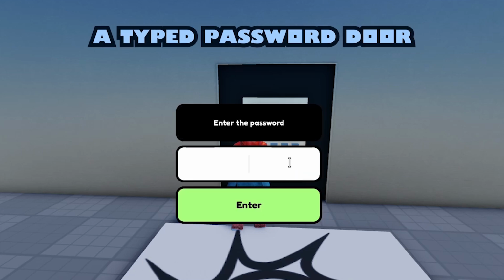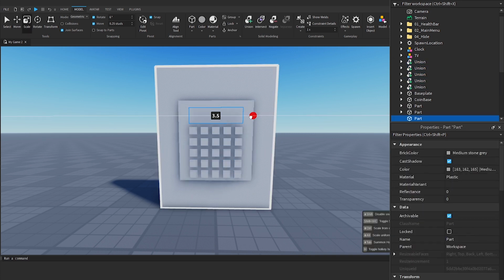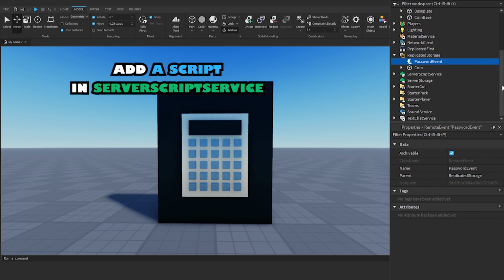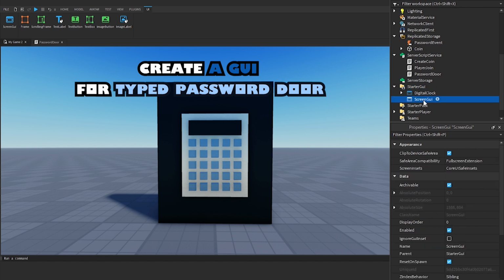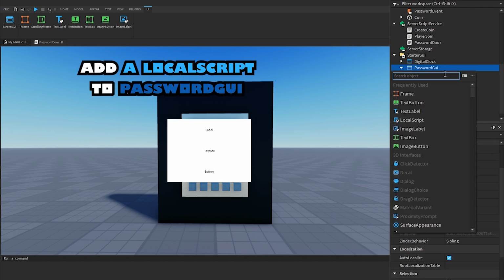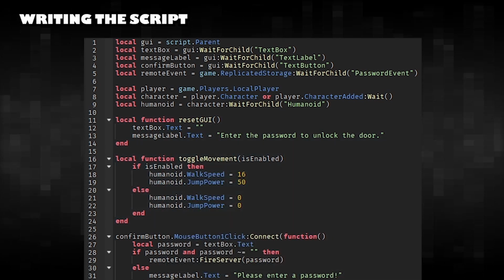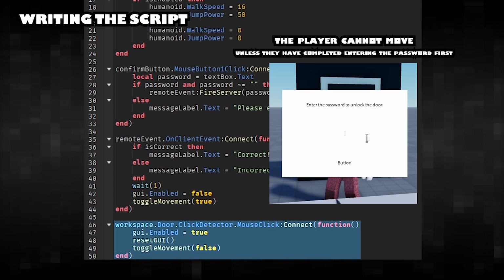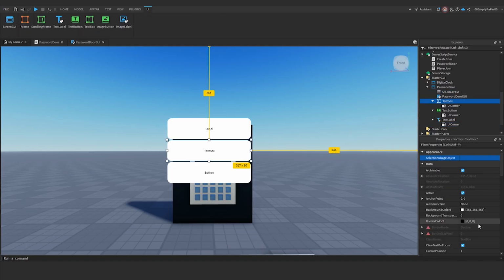Roblox studio tutorial : How to make a typed password door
Roblox Studio Tutorial: Secure the Entry! Learn How to Create a Typed Password Door for Your Game!

Script
PasswordDoor :